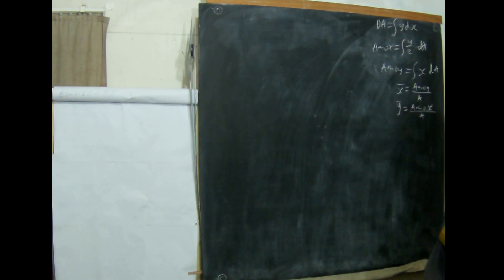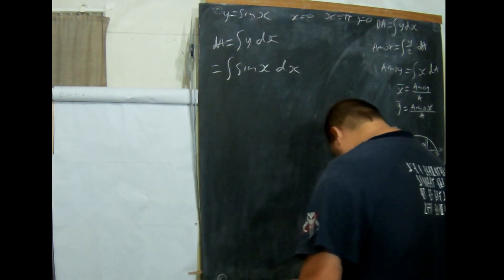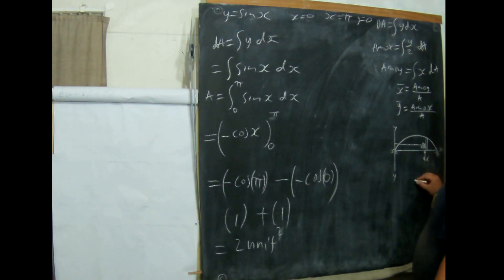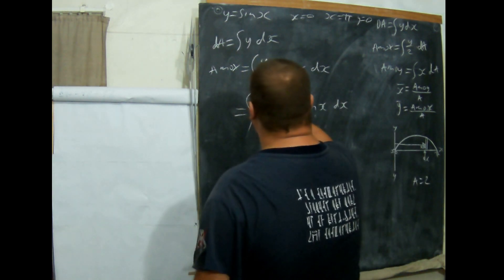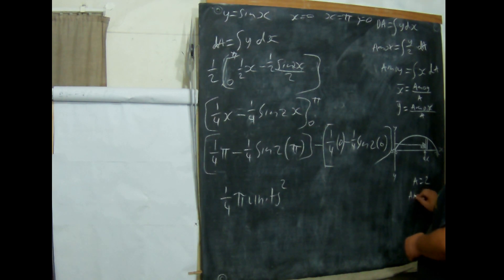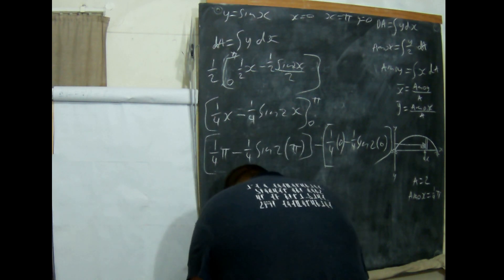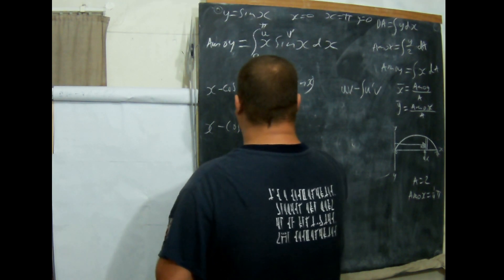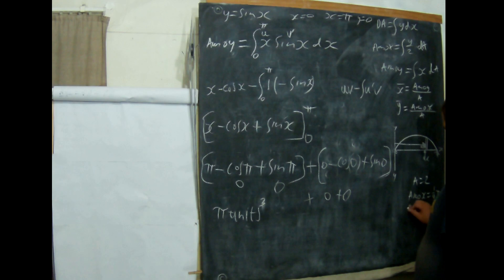N6 Maths 6.2 Centroids and Center of Gravity - Centroid of an Area - Worked Example One Explained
Bank: Capitec
Account: Mr RC Hamshire
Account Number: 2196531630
Type: Savings
Branch Code: 470010
Swift Code: CABLZAJJ

Bank: Capitec
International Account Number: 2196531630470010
Type: Savings
International Swift Code: LISAZAJJ